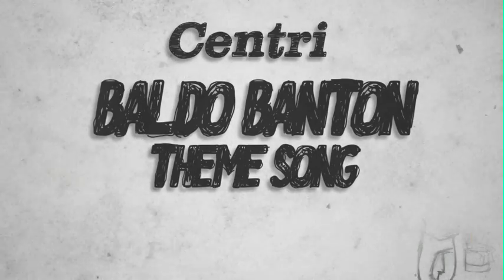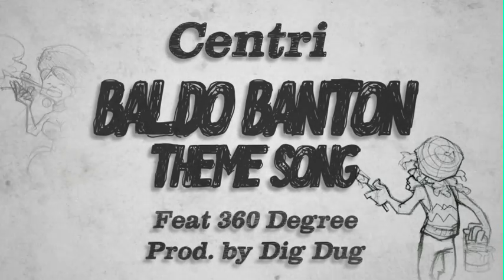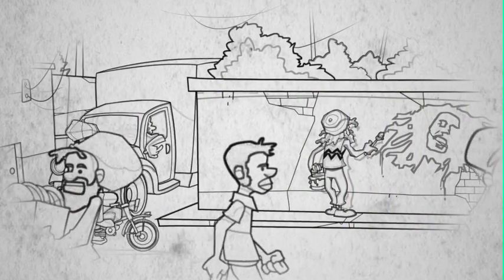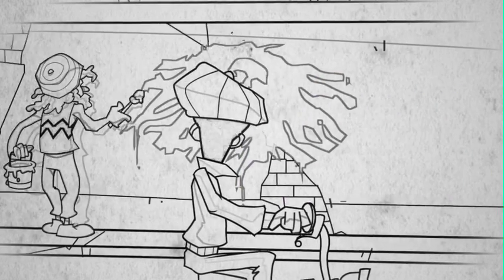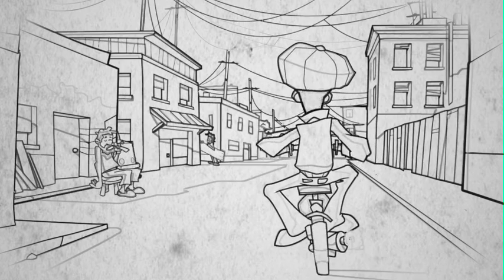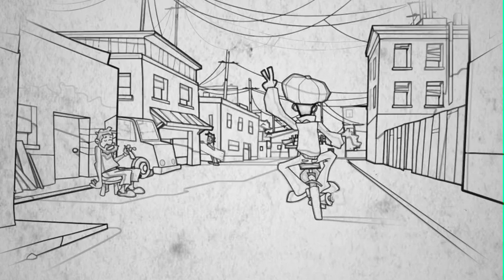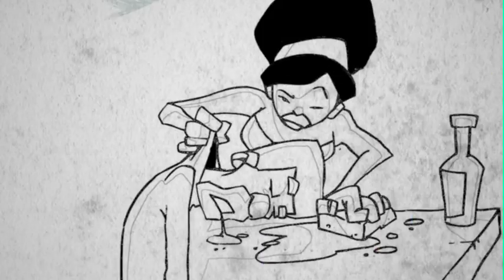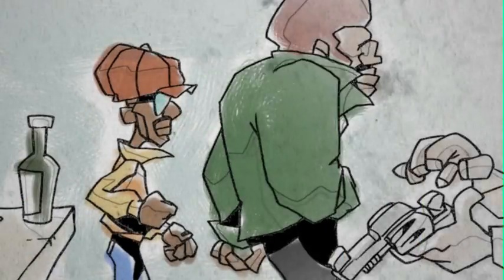Centri - BALDO BANTON THEME SONG feat. 360 Degree (prod. Dig Dug)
GOODIDEA linked up with the Rapper Centri to create the theme song and animation video for the youtube Gangster Jamaican Cartoon Series titled "Baldo Banton".  It takes place in Kingston Jamaica during the 70's where Baldo Banton is facing adversity and hardship while building his reputation.  Goodidea is very much into the Jamaican culture and wanted to use their artistic talents and their love for hip hop to bring about something truly unique.  With one of the first of its kind, this Gangster Jamaican cartoon is guaranteed to take your imagination on trip to see the world through the eyes of a true Rude Boy.

Credits:
Video: By GOODIDEAstyle
Lyrics: By Centri
Production: By Dig Dug
Intro: By 360 Degree